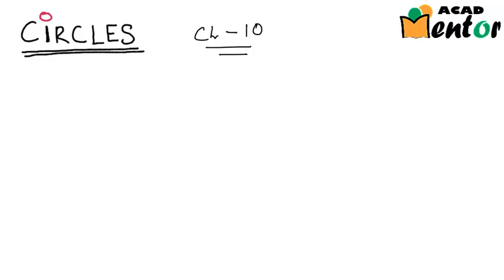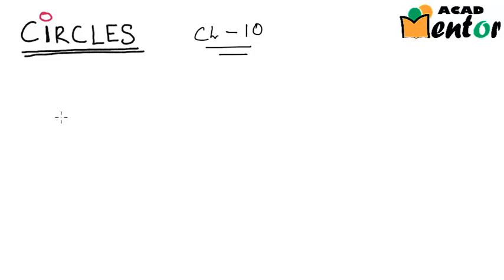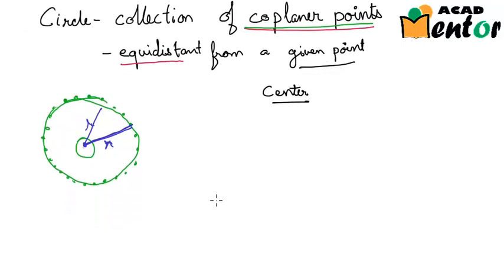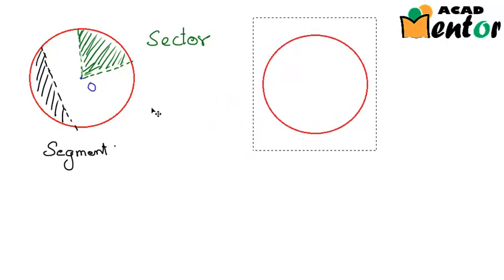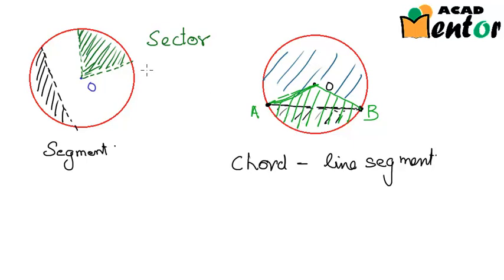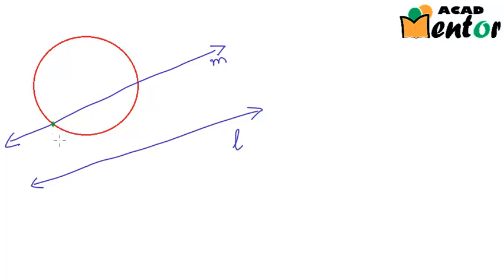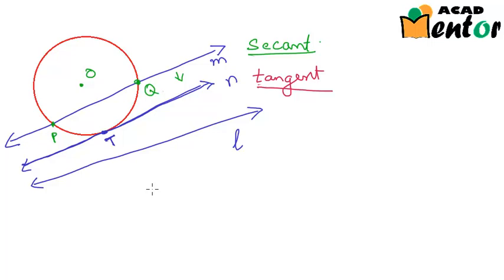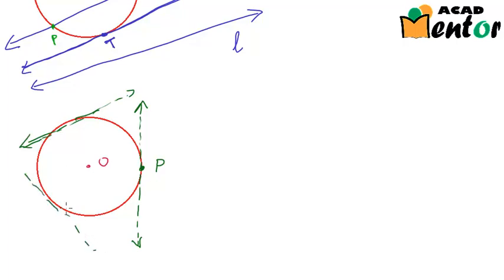10.10.1 Circles - Introduction - Class 10 CBSE Mathematics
This video talks about the basic concepts of Circles - segment, sector, secant, tangent, chord and theorem 10.1. This is the first video for chapter 10 on Circles for CBSE Mathematics.